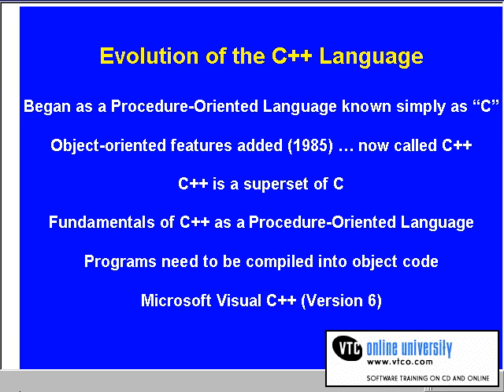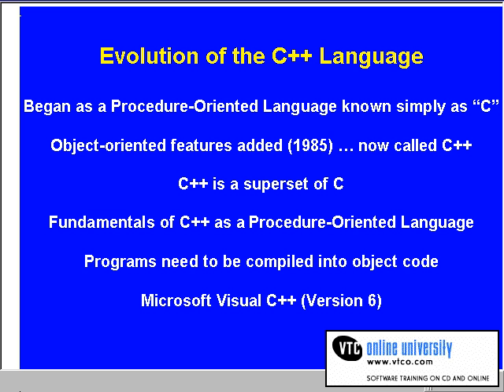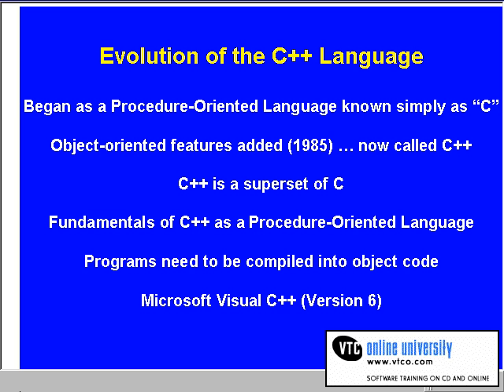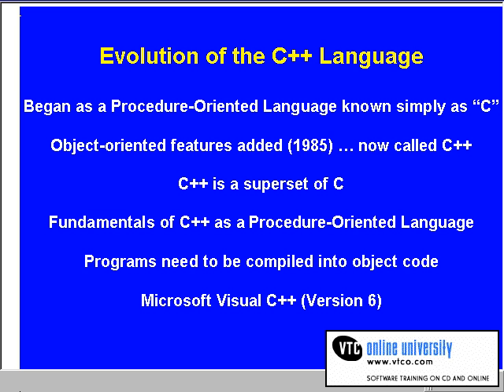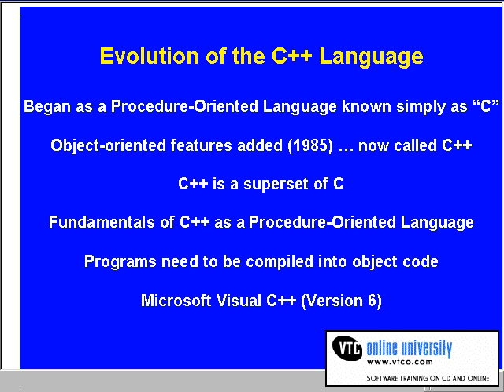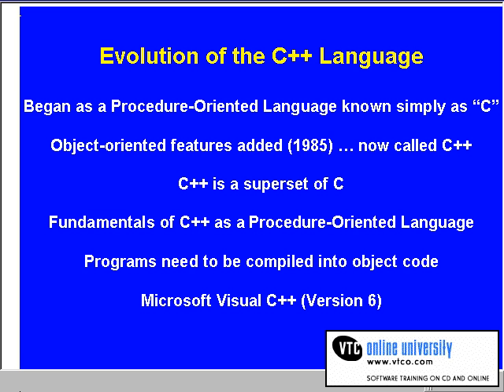0101 Intro to C/C++ - Visual C++ Tutorial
Intro to C/C++ - Visual C++ Tutorial